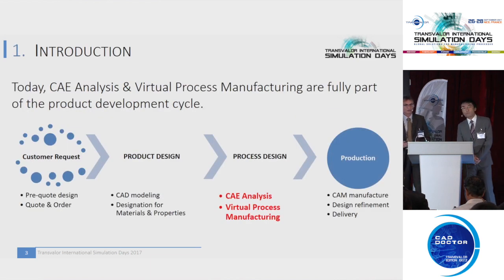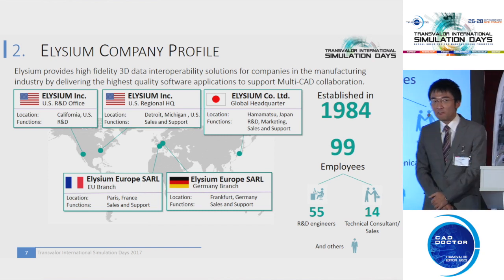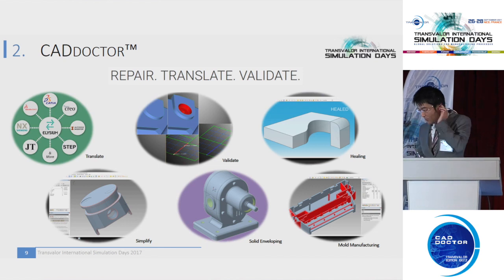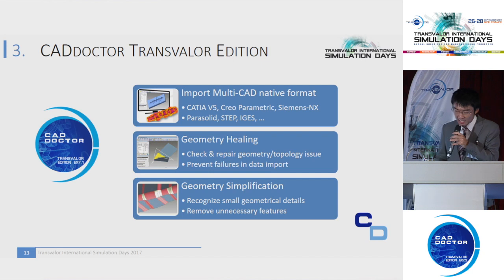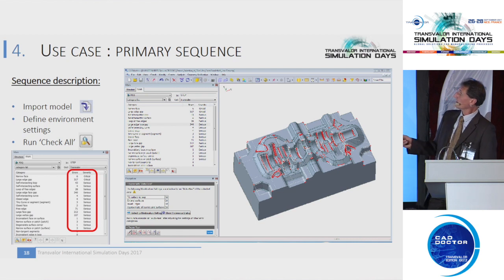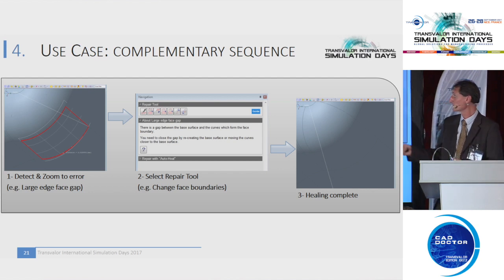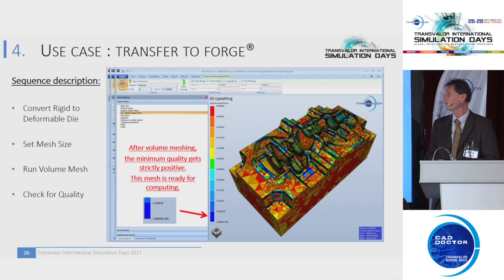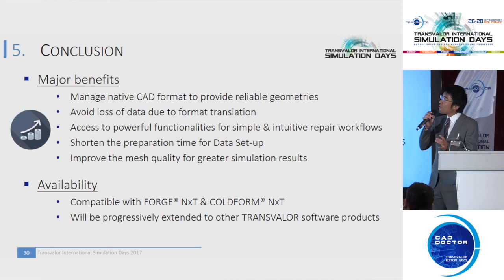TRANSVALOR Seamless Workflow with CADdoctor Transvalor Edition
CADdoctor is an industry-proven application for 3D data translation and optimization, and CADdoctor Transvalor Edition is a tailored version of CADdoctor for Transvalor users. This new version results from the partnership established earlier this year between the two companies with the objective to promote interoperability solutions to Transvalor customers. CADdoctor Transvalor Edition enables you to manage native CAD format in order to provide reliable geometries, shorten the workflow for Data set-up, and improve mesh quality for faster and greater simulation results in Transvalor simulation software. In this presentation, the key features and functionalities to guarantee Instant Reuse of Design Data in CAE Analysis by CADdoctor will be presented based on examples related to metal forming processes.